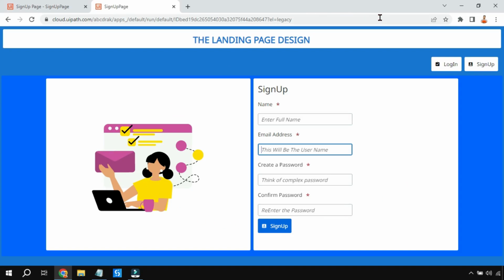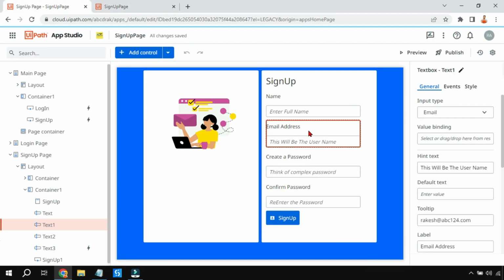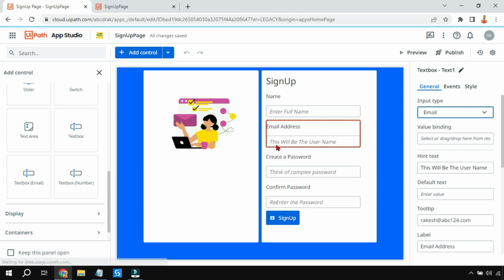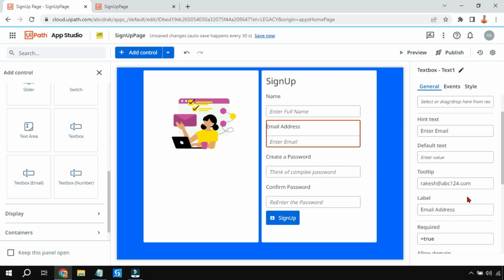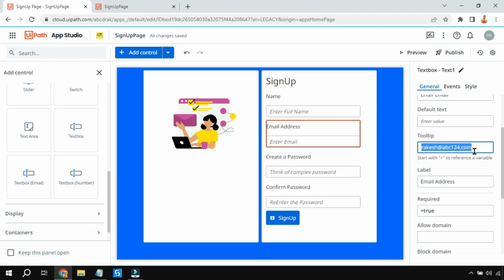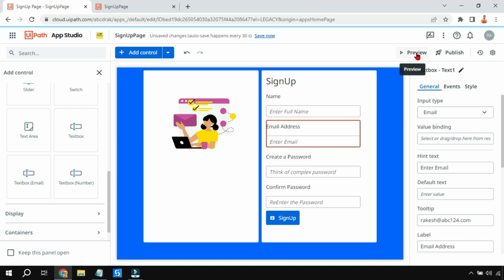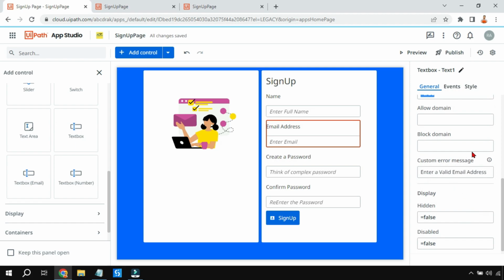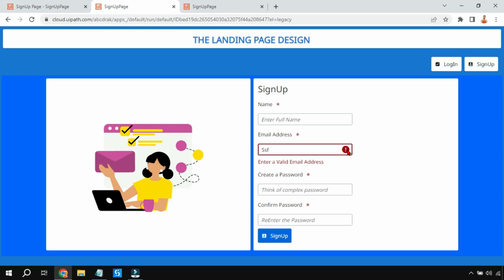UiPath Apps | How Do I Validate Email Address in the Text Box Using UiPath Apps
UiPath Apps Tutorial Playlist Link:
UiPath Apps text box provides multiple different options to achive this at ease! Lets learn how we can achive this in this UiPath Apps video.